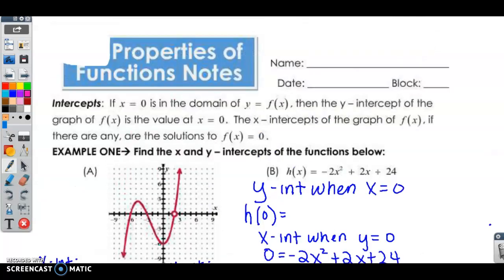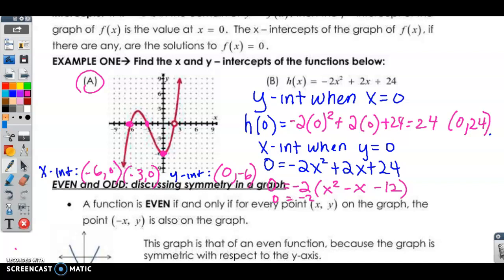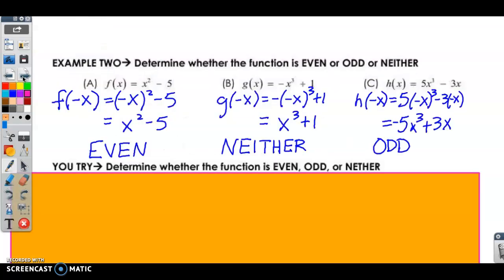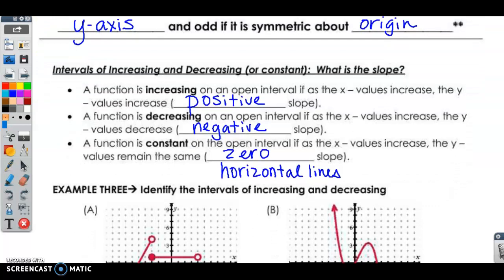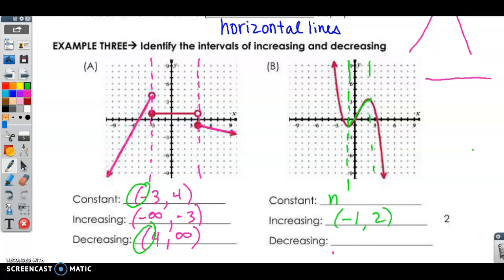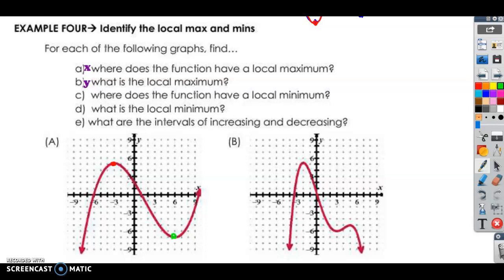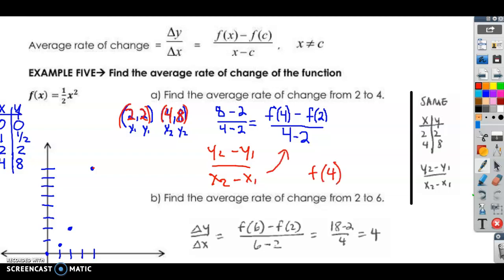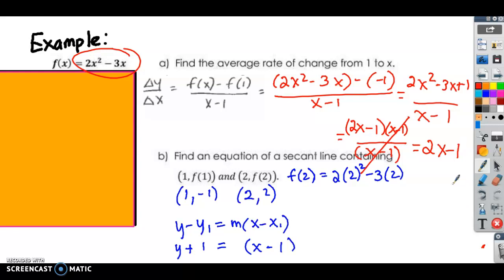U1D3 Properties of Functions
ARRRRRGH!  End was cut off.  Once you get that 3, it is the slope of the secant line.  The general form of an equation is y-y1 = m(x-x1).  Then you pick either point to plug in for (x1, y1).  I chose (1, -1).  So an equation of a secant line that passes through (1, -1) and has a slope of 3 is  y+1=3(x-1). I am recording this problem and will post it on 9/5/23.